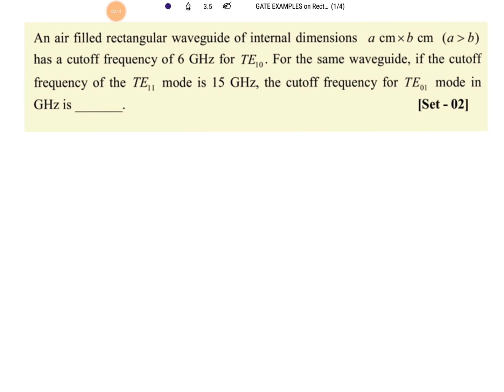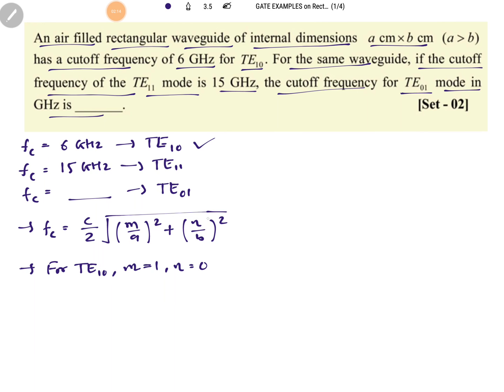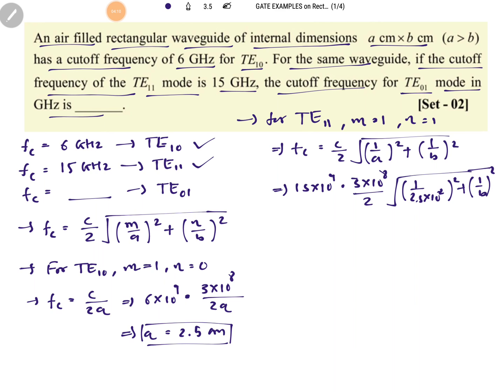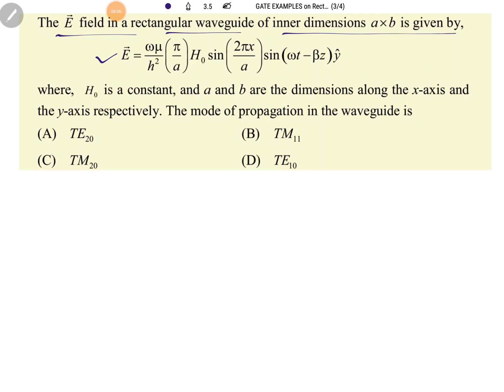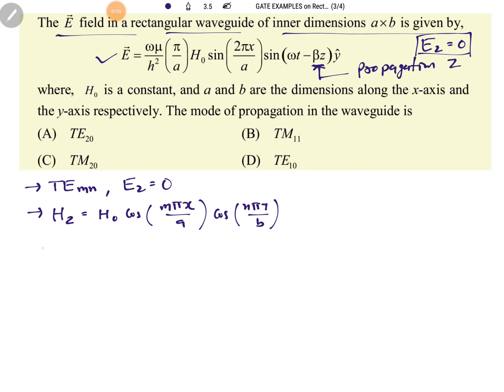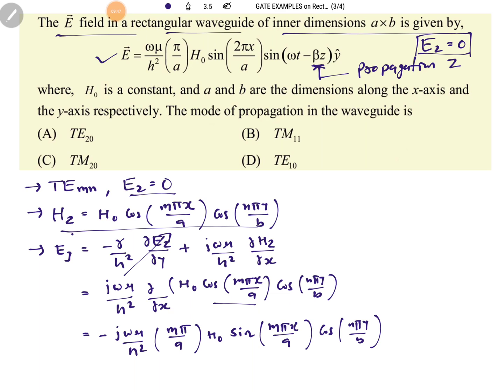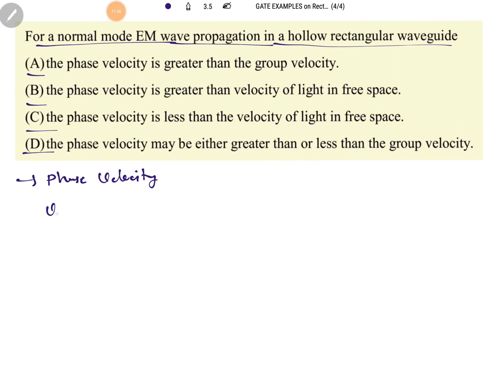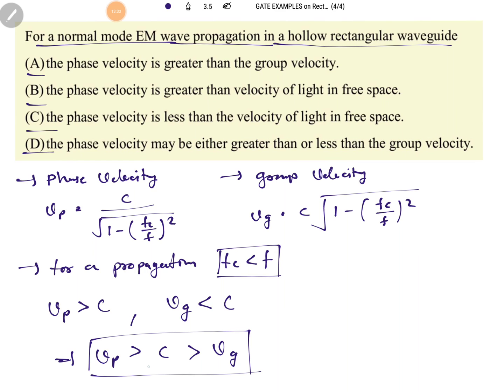Rectangular Waveguide GATE examples in Microwave Engineering by Engineering Funda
Rectangular waveguide GATE examples are explained with the following outlines:

0. Rectangular waveguide GATE examples
1. Waveguide Example based on Modes of Propagation
2. Waveguide Example based on Cut off frequency
3. Waveguide Example based on Guided wavelength
5. Waveguide Example based on free space impedance

Basics of Scattering parameters, Properties of Scattering parameters, Scattering parameters for two port network, Scattering parameters for four port network, Examples on Scattering parameters.

Basics of Waveguide, Parameters of Waveguide, Comparison of Waveguide and Transmission line, Why TEM Mode is not possible in rectangular Waveguide, Parallel plate waveguide, Rectangular Waveguide, Group velocity and phase velocity in rectangular Waveguide, Modes in Rectangular Waveguide, Degenerated Modes in Rectangular Waveguide, Dominant Modes if Waveguide, Cut off frequency in rectangular Waveguide, Circular Waveguide, Examples of circular Waveguide, Comparison of circular waveguide and rectangular waveguide, Examples on waveguide.

Isolator in Microwave, Circulator in Microwave, Examples on Circulator in Microwave, Directional Coupler in Microwave, Example of directional coupler in Microwave, Two holes directional coupler in Microwave, E plane Tee, H plane Tee, Magic Tee, Hybrid Ring or Rat Race coupler, Gyrator.

Schottky Diode, Gunn Diode, Varactor Diode, TRAPATT Diode, Tunnel Diode, IMPATT Diode, BARITT Diode, PIN Diode, Step recovery Diode.

EMI, EMC, Phase Shifter, Microwave Transistors.

Spectrum Analyzer, VNA Calibration, Network Analyzer.

Engineering Funda channel is all about Engineering and Technology. Here this video is a part of Microwave Engineering